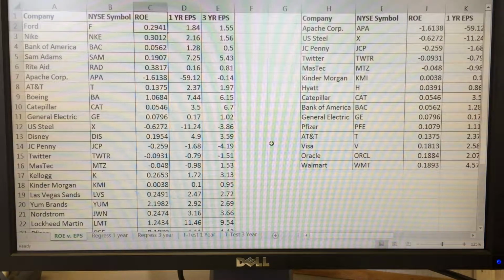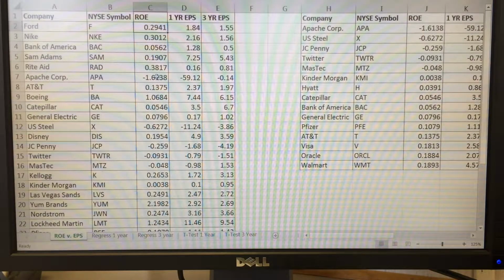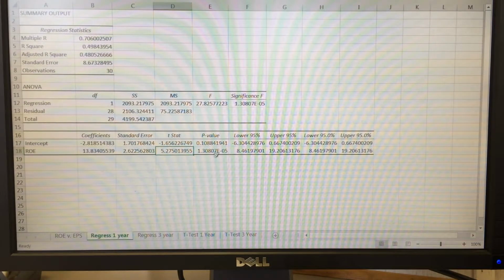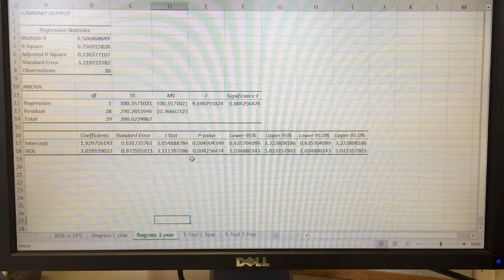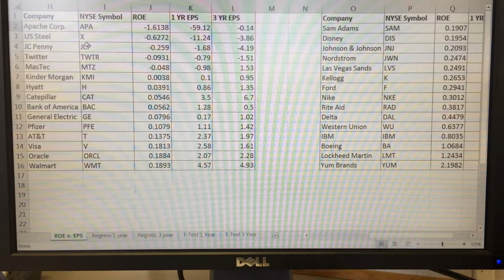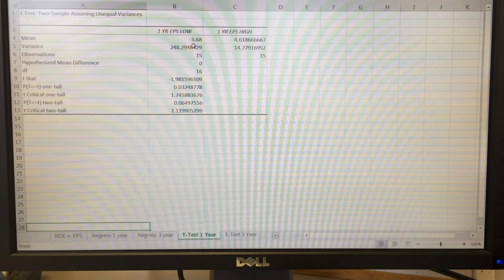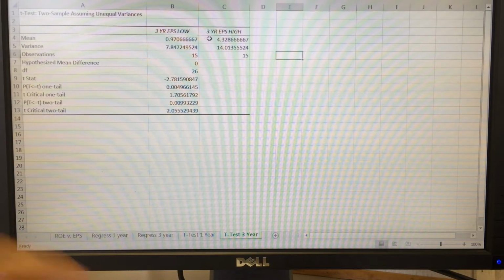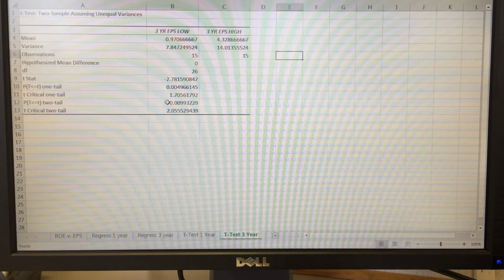Jason Latiolas (ROE vs. EPS)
Does higher ROE lead to higher EPS?